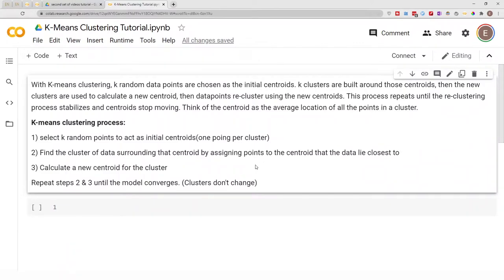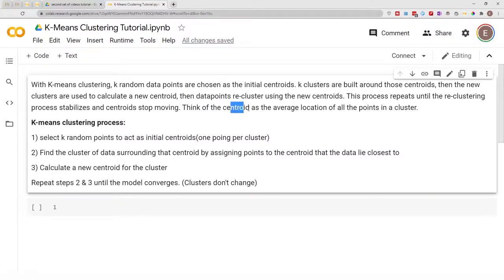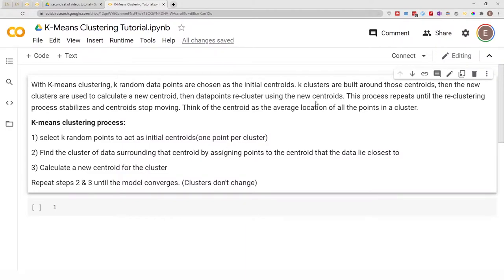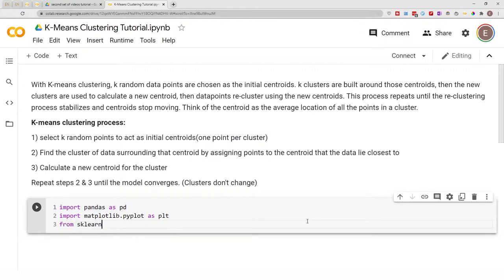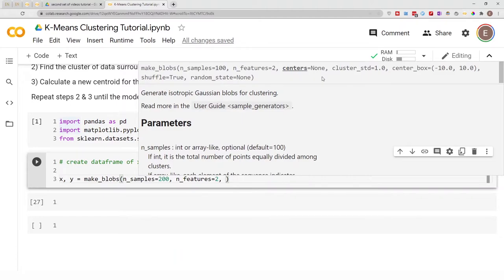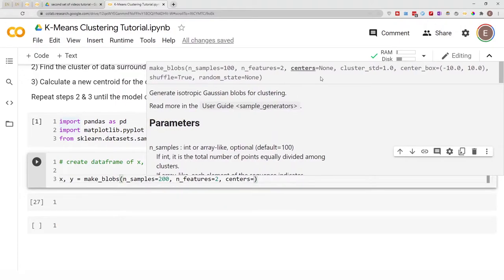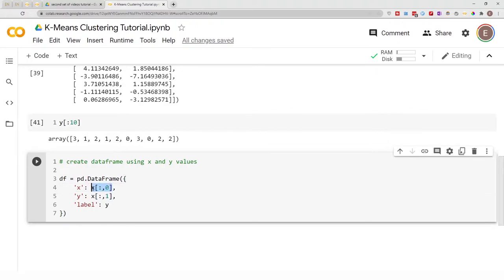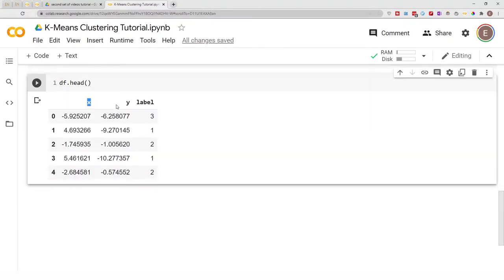How to build a K-Means Clustering Algorithm using Python and Sklearn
What is K-means clustering and how does it work. How to use Sklearn K-Means Cluster Library. How to use Sklearn K-means clustering to get predictions, How to get centroids from sklearn k-means library, and More. -- Timestamps Below

0:00 - What is K-means clustering and how does it work
3:00 - How to use Sklearn sample generator
6:55 - How to plot data clusters from Sklearn sample generator
11:20 - How to use Sklearn K-Means Cluster Library
16:13 - How to create a graph function for plotting K-means clusters
19:36 - How to plot K-means clusters with centroids
21:13 - How to get centroids from sklearn k-means library
23:00 - How to use Sklearn K-means clustering to get predictions
24:29 - How to calculate distance from data point to cluster centroid using sklearn kmeans transform method
25:28 - How to use elbow method to find perfect number of clusters